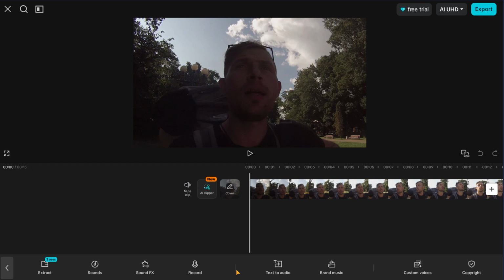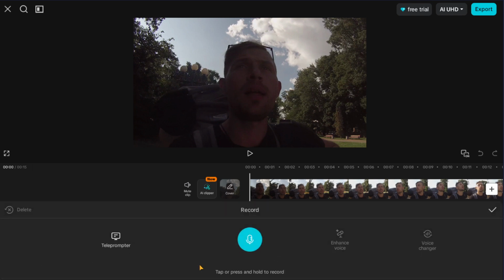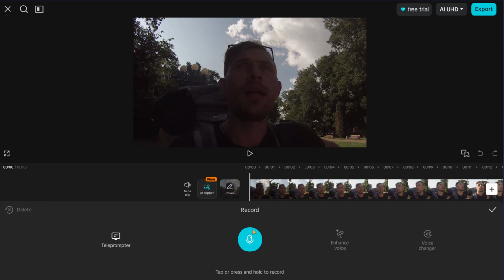How to add voiceover in CapCut [FULL GUIDE]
In todays video we cover How to add voiceover in CapCut